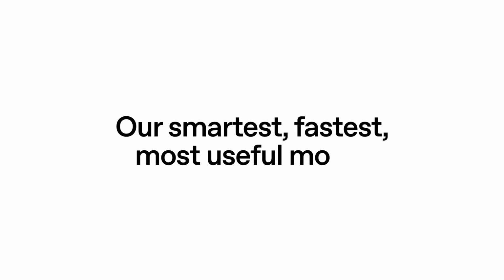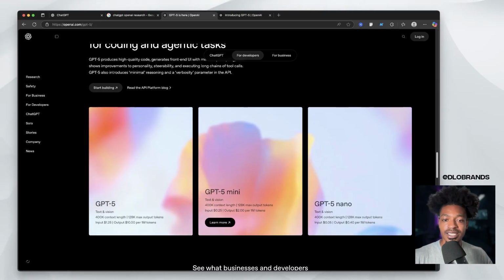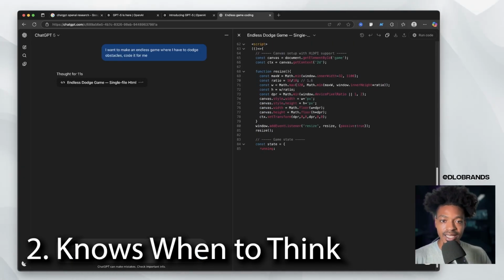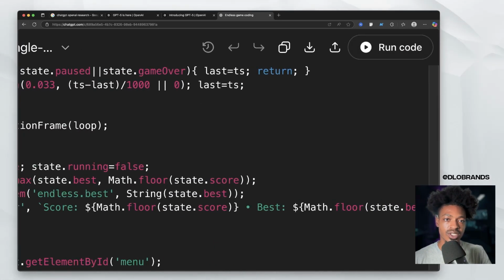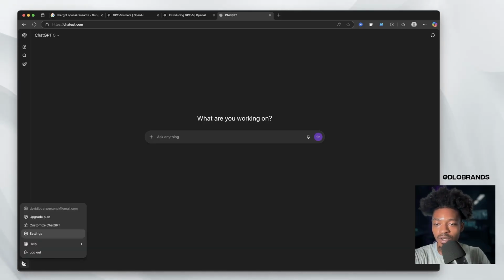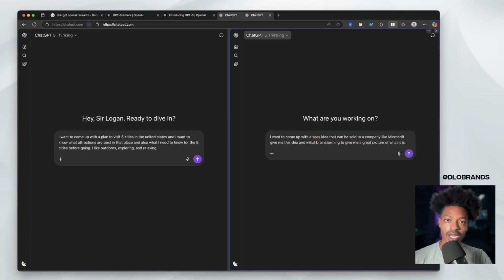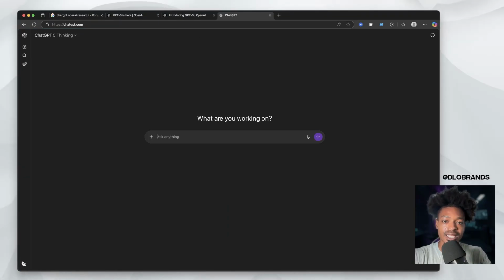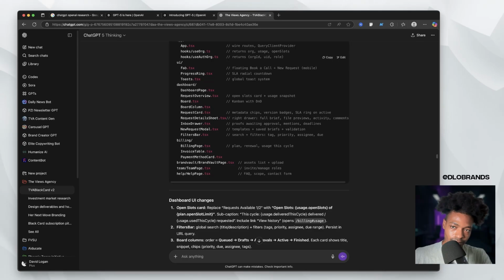GPT-5 Newest Features are MIND-BLOWING!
0:00 – GPT-5 Intro

0:45 – Model Lineup Overview

1:55 – Coding Inside GPT-5

3:45 – Pricing & Versions

5:20 – Multimodal Features

6:15 – Code Run Demo

7:40 – Customization Options

9:00 – Personality Settings

10:00 – Multi-Chat Function

11:35 – Agent Mode Use

12:45 – Context & Memory

13:55 – Closing Thoughts